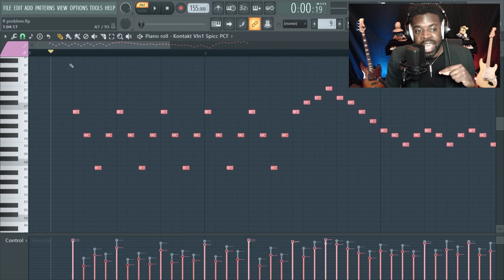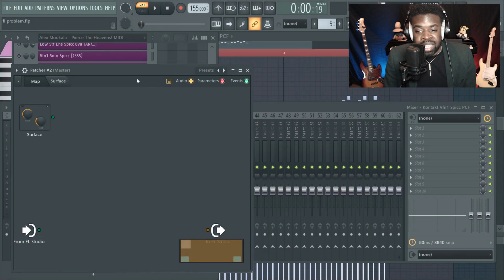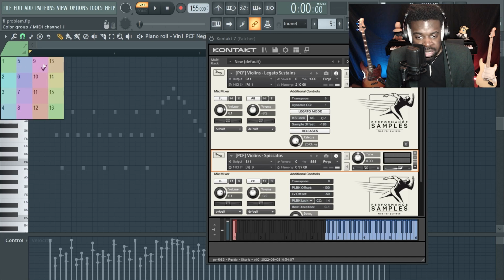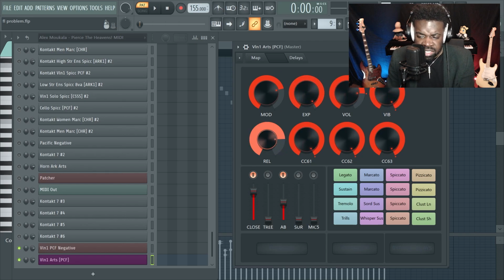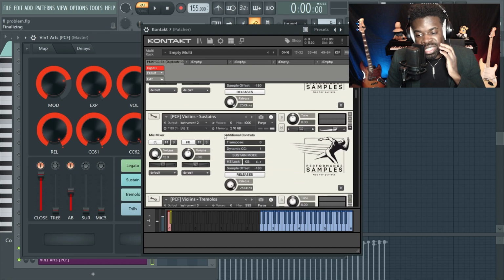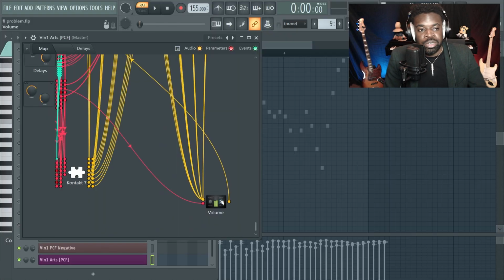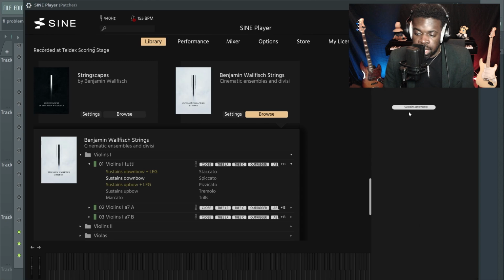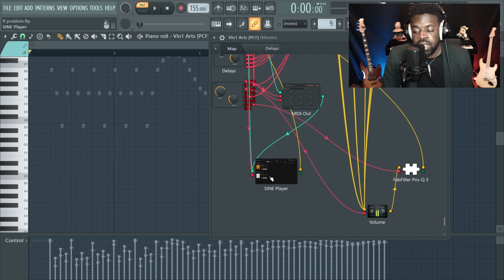Why Pro Composers Dislike FL Studio & How to Fix It (Kinda)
Link to the presets I mentioned in the video:
🎻 LIBRARIES & SOFTWARE:
- Strings: Metropolis Ark 1, Cinematic Strings 2, Fluid Shorts, Jaeger
- Brass: Metropolis Ark 1, Century Brass, Jaeger
- Percussion: Damage, Rhapsody Orchestral Percussion
- Choir: Metropolis Ark 1, Oceania
- Piano: The Giant
- Solo Vocals: Jaeger, Vocalisa
- Guitars: Guitar Rig
- Trailer SFX: Juggernaut, Cinematic Trailers Designed, Scenes From The Multiverse Vol.1, Shredders, AVA Instinct
- Mixing & Mastering: iZotope Ozone, ValhallaRoom, ValhallaShimmer, FL Studio Plugins
💻 HARDWARE & PC SPECS:
- Desktop PC: 3.7 GHz Intel Core i7 8700k / 32GB DDR4 RAM / 2TB Samsung Evo860 M.2 SSD
- Laptop PC: Asus ROG GLW752 (2.6GHz Intel Core i7-6700HQ / 16GB DDR4 RAM / 1TB Samsung Evo860 M.2 SSD)
- Audio Interface: M-Audio M-Track Plus
- MIDI Keyboard: M-Audio Keystation 49 MkIII